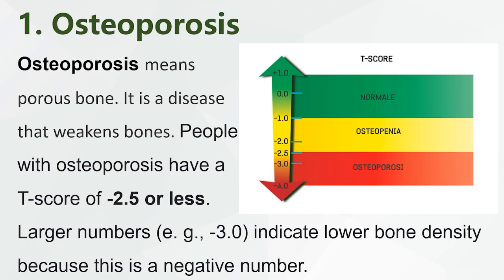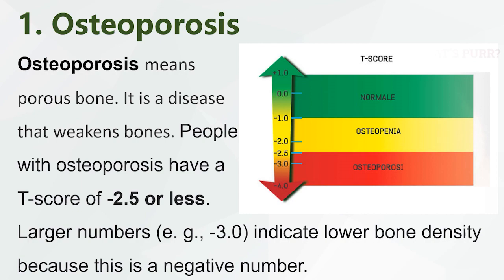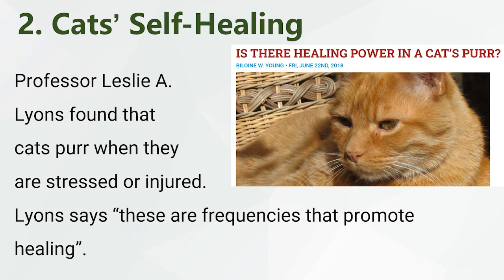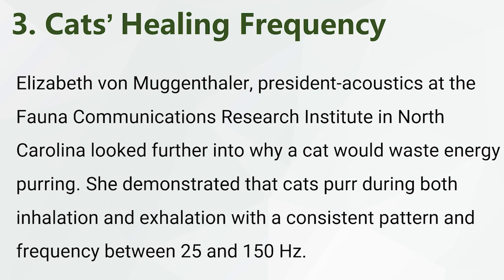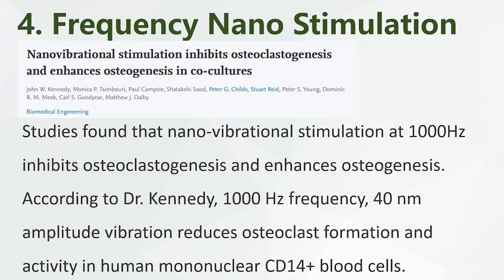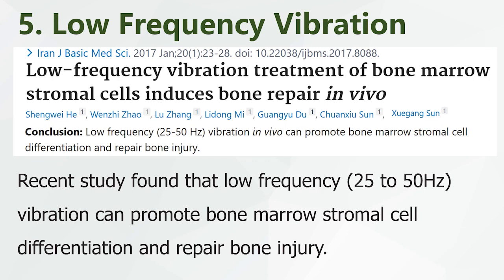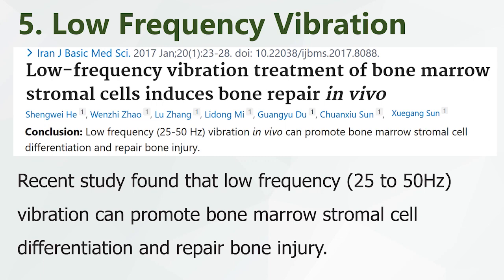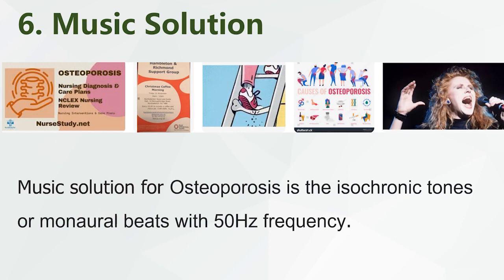Music for Osteoporosis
1. Osteoporosis
Osteoporosis means porous bone. It is a disease that weakens bones. People with osteoporosis have a T-score of -2.5 or less. Larger numbers (e. g., -3.0) indicate lower bone density because this is a negative number.

2. Cats Self-Healing
Professor Leslie A. Lyons, Ph.D. found  cats purr when they are stressed or injured. Lyons says “these are frequencies that promote healing”.

3. Cats’Healing Frequency
Elizabeth von Muggenthaler, president-acoustics at the Fauna Communications Research Institute in North Carolina looked further into why a cat would waste energy purring. She demonstrated that cats purr during both inhalation and exhalation with a consistent pattern and frequency between 25 and 150 Hz.

4. Frequency Stimulation
Studies found that nano-vibrational stimulation at 100Hz inhibits osteoclastogenesis and enhances osteogenesis. According to Dr. Kennedy, 1000 Hz frequency, 40 nm amplitude vibration reduces osteoclast formation and activity in human mononuclear CD14+ blood cells.

5. Low Frequency Vibration
Recent study found that low frequency (25 to 50Hz) vibration can promote bone marrow stromal cell differentiation and repair bone injury.

6. Music Solution
Music solution for Osteoporosis is the isochronic tones or monaural beats with 50Hz frequency.